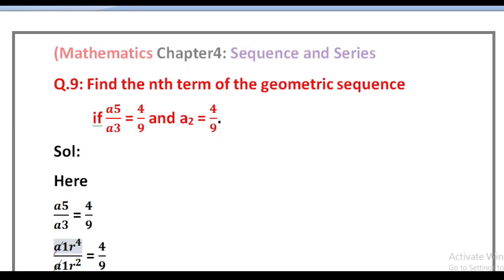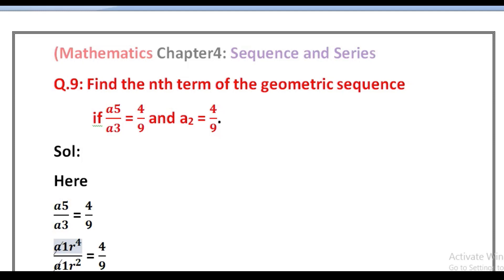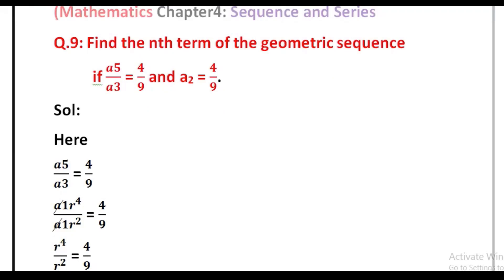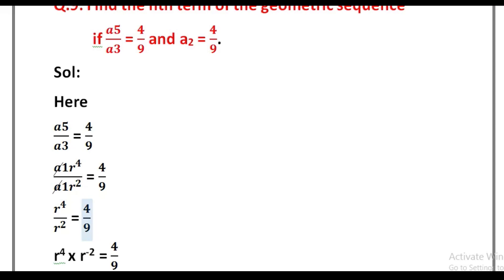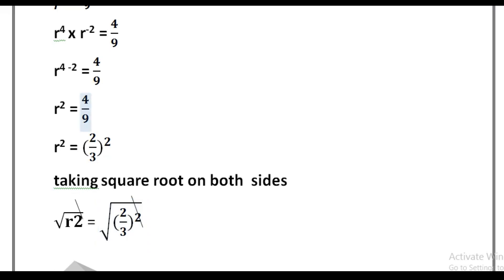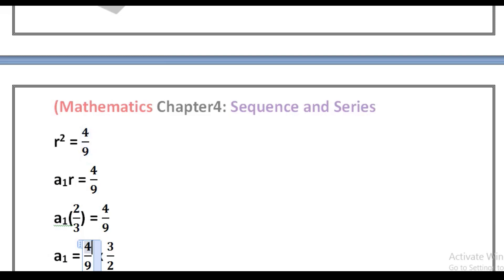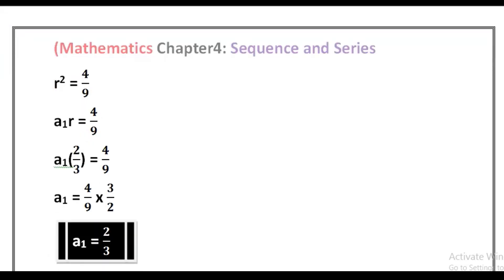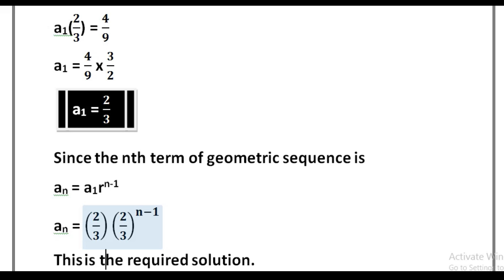Find the nth term of the geometric sequence if a5/a3=4/9 and a2 =4/9. Class 11newmath unit4 Ex4.5 Q9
If 1/a, 1/b, 1/c are in G.P. show that common ratio  is +√a/c.

Find the nth term of Geometric Sequence if a5/a3= 4/9 and a2=4/9
Show that reciprocal of the terms of the G.P a1, a1r²,a1r⁴ form another G.P

Exercise 4.5 Unit 4 Sequence and Series New Mathematics Book Q 3 Q 4 Class 11 Sindh Board | ajk Board

Chapter 4 Sequence and Series Class 11 Sequence and Series Chapter 4 Class 11 Exercise 4.5 Sequence and Series Class 11 Exercise 4.5 Class 11 Exercise 4.5 New Math Book Class 11 Exercise 4.5 Math New Book Class 11

1st year new mathematics book ajk board 1st year new mathematics book Mirpur board new mathematics book intermediate sindh text book board new maths book intermediate STBB
math STBB

Ajk text book board class 11 new maths book pdf download class 11 all new books ajk board class 11 new book
Ajkboard exercise 4.5 class 11 Exercise 4.5 Exercise 4.5 | Chapter 4 Sequence and Series
Find the nth term of the geometric sequence if a5/
sequence and series class 11 commerce
fyjc maths sequence and series
Class 11newmath unit4 Ex4.5 Q9
Ajk board math class 11 chapter 4 ExerciseNo4.5 Q9
Book pdf download class 11 all new
Books ajk board class 11 new book
maths sindh board
xi maths new book
Class11newmathematics book
math class 11 chapter 4 Exercise No 4.5 Q9